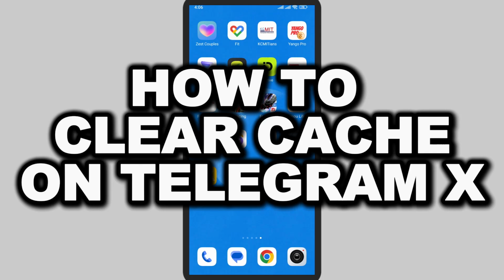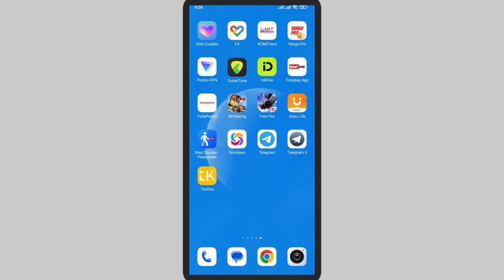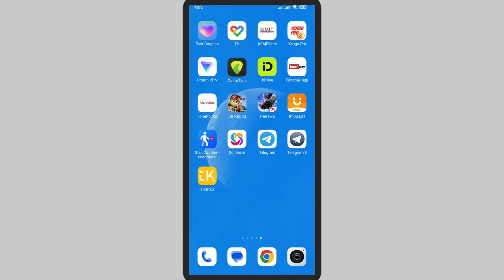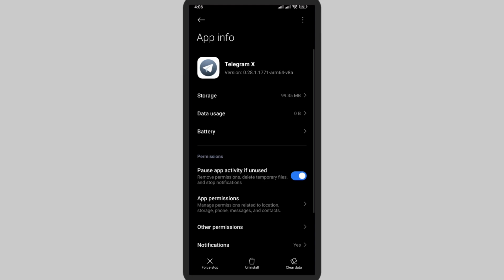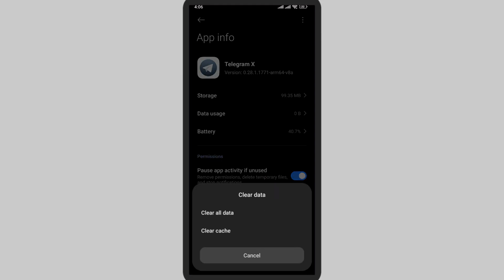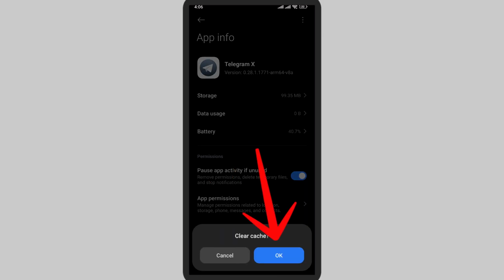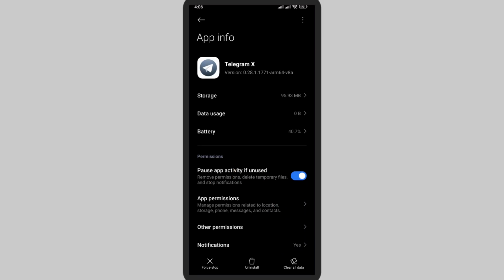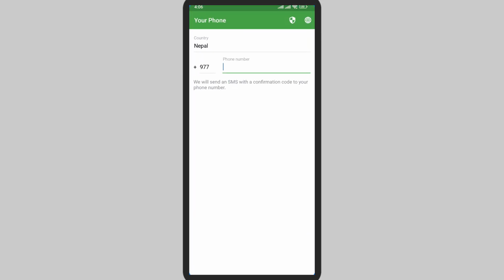How to Clear Cache on Telegram X 2026?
In this video, you will learn how to clear cache on Telegram X to free up storage space and improve app performance. Clearing cache in Telegram X helps remove temporary files like images, videos, and data stored during chats without deleting your messages. This step-by-step guide explains how to open Telegram X settings, access storage options, and clear cache safely without any confusion. Whether Telegram X is using too much storage or running slowly, this video will help you clean cache easily and keep the app running smoothly.